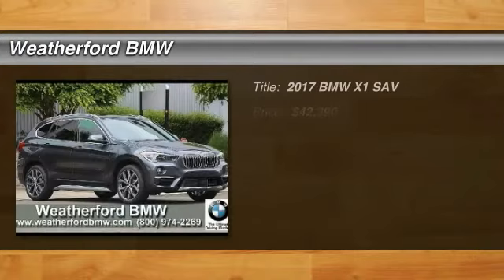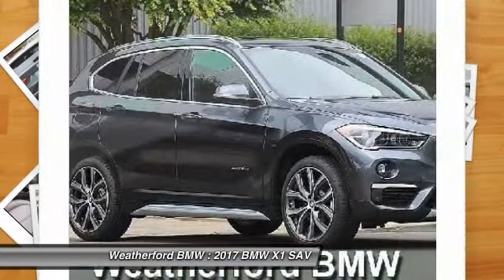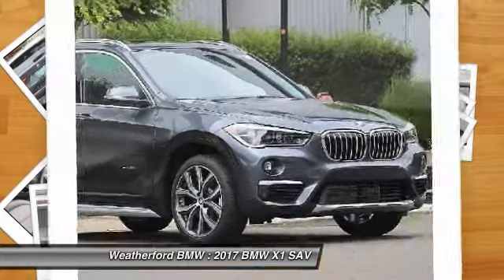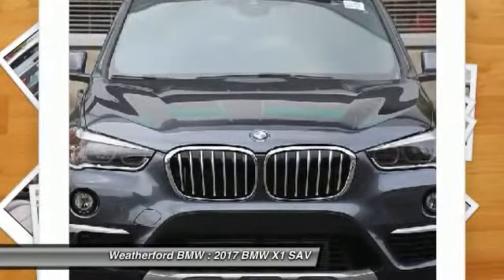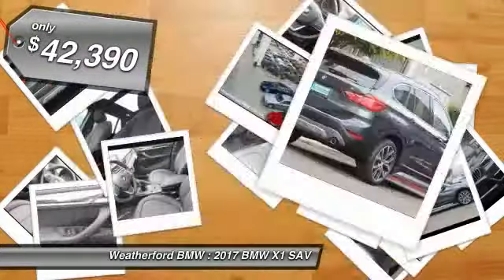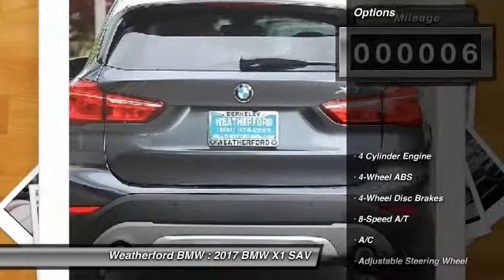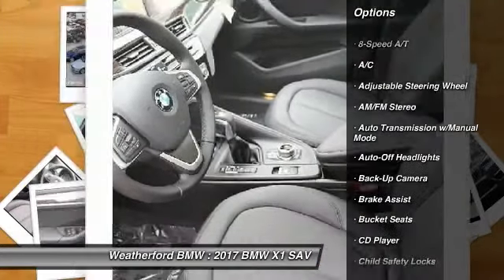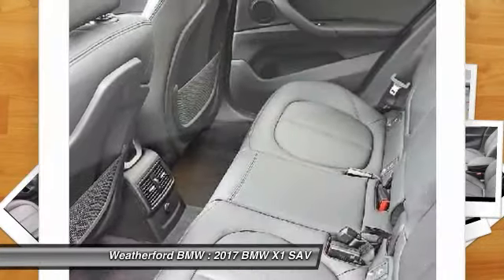2017 BMW X1 Weatherford BMW - SF Bay Area - Berkeley, CA 171042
All vehicles are subject to prior sale. Vehicle is in stock on the date video was posted.
Please contact Weatherford BMW for current inventory status. All advertised prices exclude
government fees and taxes, any finance charges, any document preparation charge,
and any emission testing charge. Ad expires 7 days from the date this video was posted.
2017 BMW X1  - Stock#: 171042 - VIN#: WBXHU7C39H5H35618

Weatherford BMW
735 Ashby Ave

Check out this 2017 BMW X1.   Sunroof, Navigation, Power Liftgate, iPod/MP3 Input, Dual Zone A/C, Onboard Communications System, CD Player, PREMIUM PACKAGE. EPA 32 MPG Hwy/23 MPG City! sDrive28i trim, Mineral Grey Metallic exterior and Black SensaTec interior CLICK ME!br /br /KEY FEATURES INCLUDEbr /Power Liftgate, Turbocharged, iPod/MP3 Input, CD Player, Onboard Communications System, Dual Zone A/C Rear Spoiler, MP3 Player, Privacy Glass, Steering Wheel Controls, Child Safety Locks. br /br /OPTION PACKAGESbr /PREMIUM PACKAGE Universal Garage-Door Opener, Auto-Dimming Interior &amp; Driver Exterior Mirrors, Auto-Dimming Rearview Mirror, LED Headlights w/Cornering Lights, Power-Folding Mirrors, Panoramic Moonroof, SiriusXM Satellite Radio, 1 year All Access subscription, Ambient Lighting, Comfort Access Keyless Entry, Lumbar Support, NAVIGATION BUSINESS Remote Services, Advanced Real-Time Traffic Information, BMW Connected App Compatibility, BMW Online &amp; BMW Apps, DRIVING ASSISTANCE PACKAGE Rear View Camera, Park Distance Control, Parking Assistant, DRIVING ASSISTANCE PLUS PACKAGE Active Driving Assistant, automatic high beams and speed limit info, WHEELS: 19 X 8.0 LIGHT ALLOY Y SPOKE (STYLE 511) Tires: P225/45R19 Performance, FINE-WOOD FINELINE TRIM W/PEARL CHROME ACCENT, TRANSMISSION: 8-SPEED STEPTRONIC AUTOMATIC sport and manual shift modes and Adaptive Transmission Control (ATC) (STD). BMW sDrive28i with Mineral Grey Metallic exterior and Black SensaTec interior features a 4 Cylinder Engine with 228 HP at 5000 RPM*. br /br /VISIT US TODAYbr /Weatherford BMW of Berkeley is dedicated to providing you with an ownership experience worth raving to your friends about. We offer a brand new facility with over 400 cars to choose from and 200 cars to view Indoors! br /br /Horsepower calculations based on trim engine configuration. Fuel economy calculations based on original manufacturer data for trim engine configuration. Please confirm the accuracy of the included equipment by calling us prior to purchase. br / Contact the dealership today.